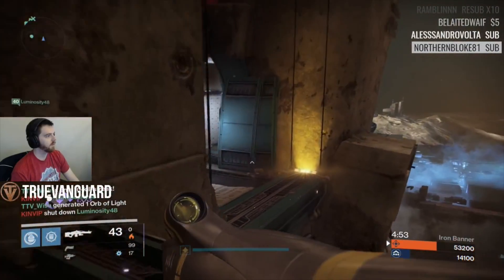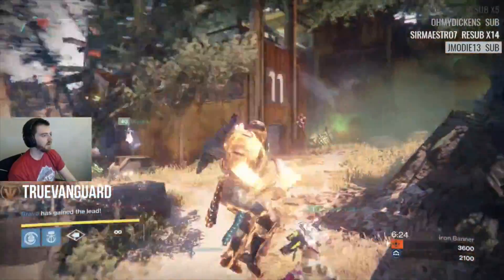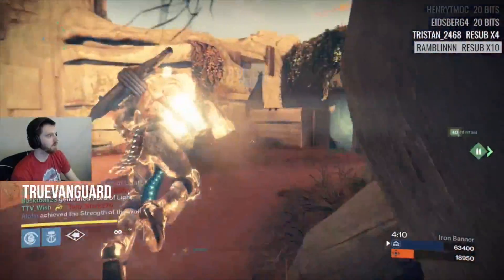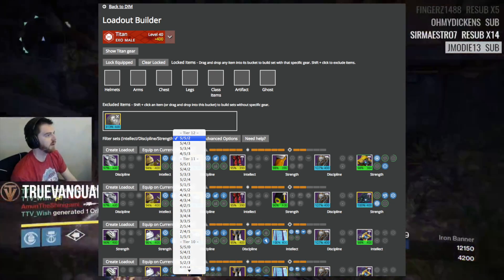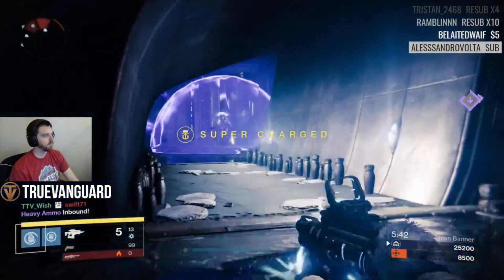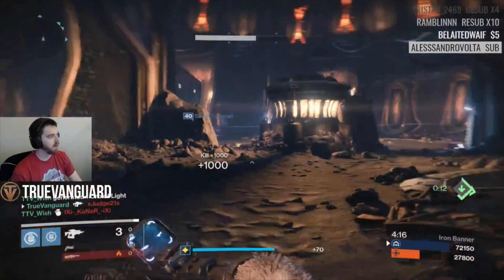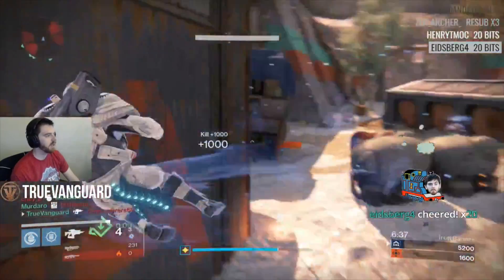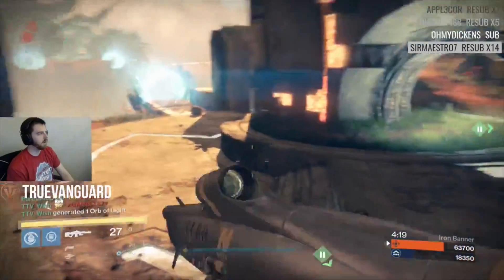Tier 12 Builds: Are They Important and How Do I Get Them?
In Destiny, abilities are becoming more and more important for winning engagements and matches.  The shorter your cooldowns, the better off you'll be.  Here's the best way to get a Tier 12 build.